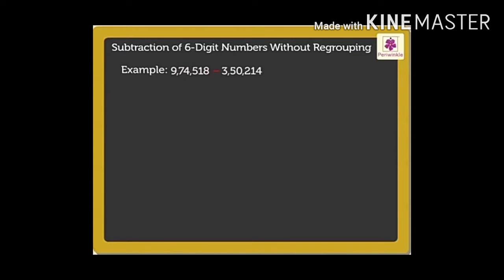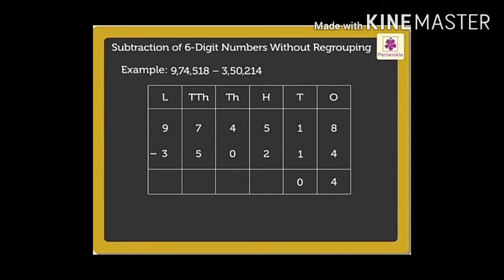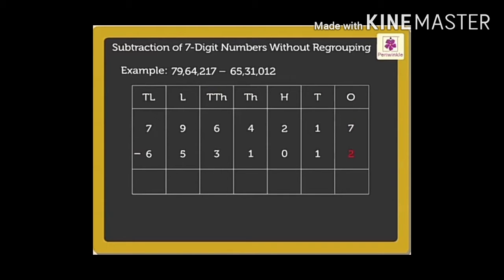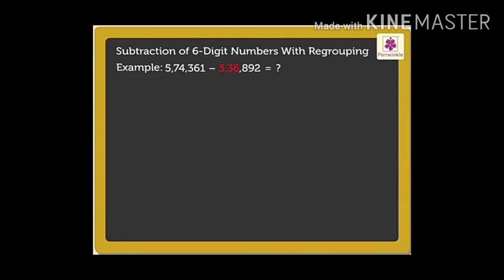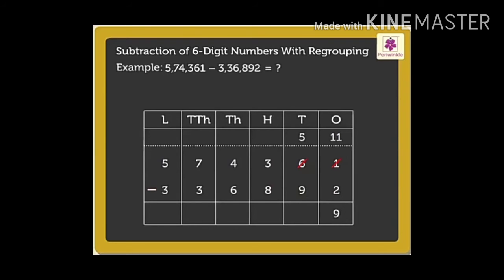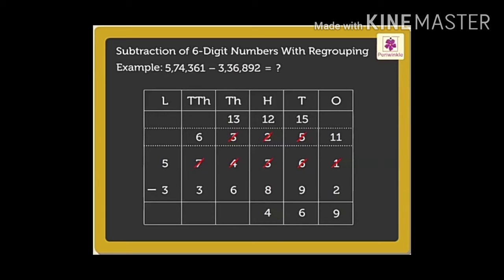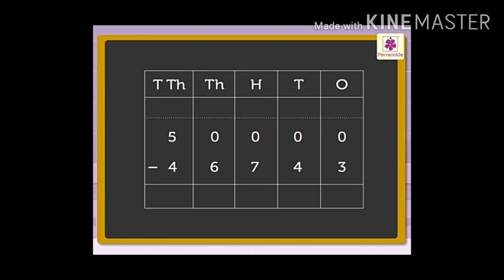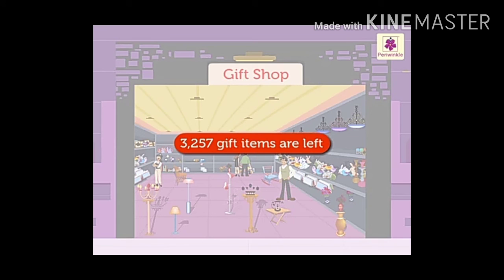4th MATHS SUBTRACTION PART 1